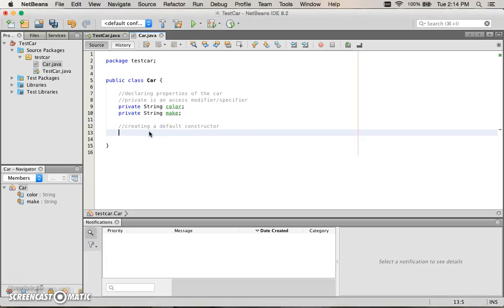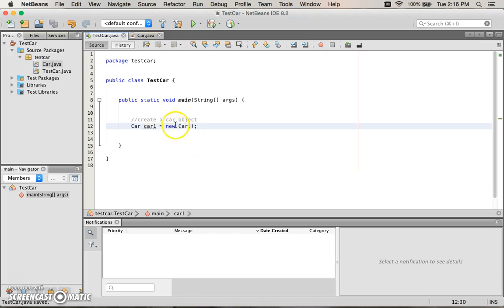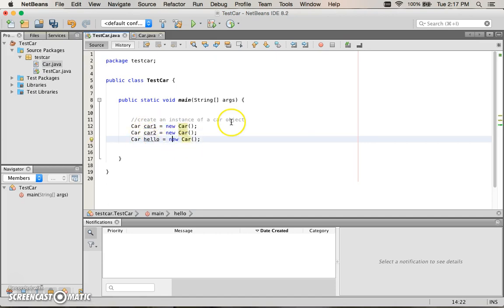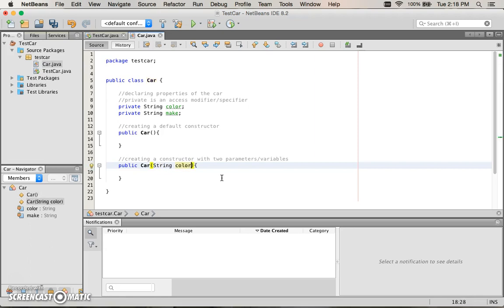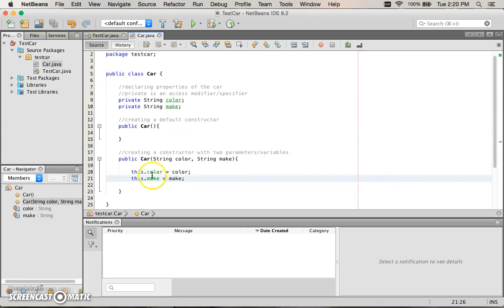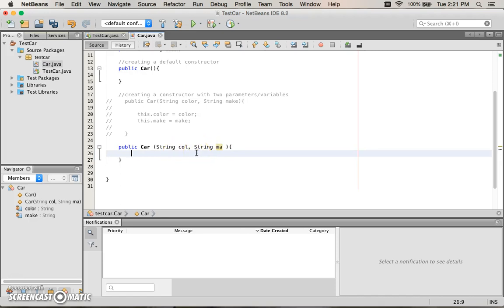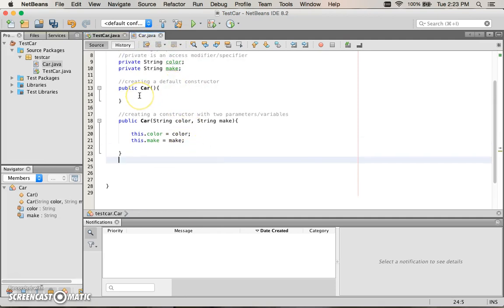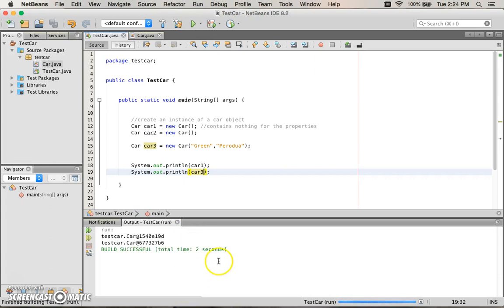Objects & Classes - Part 3